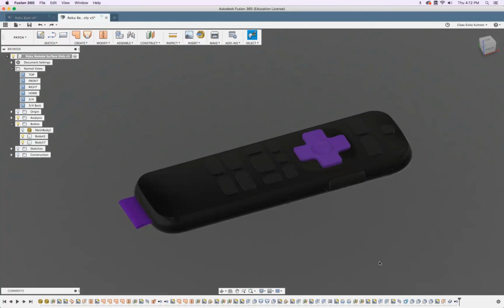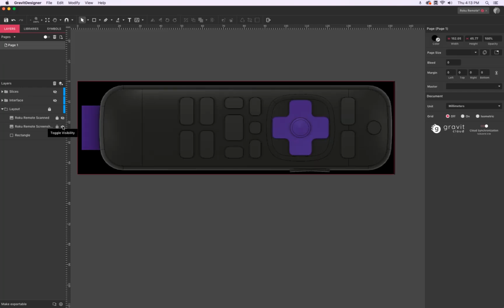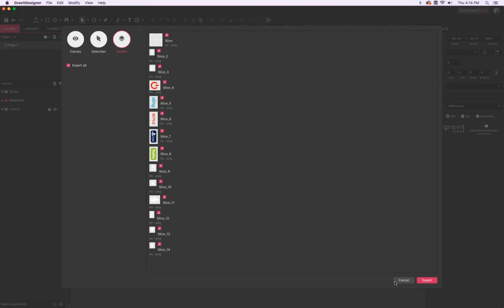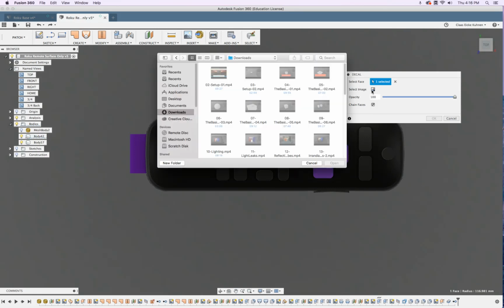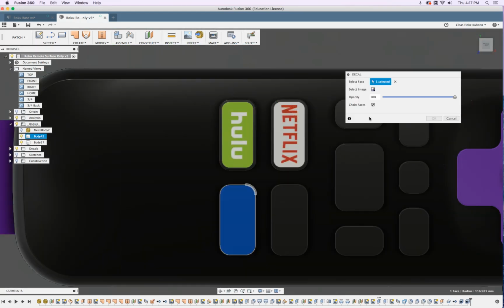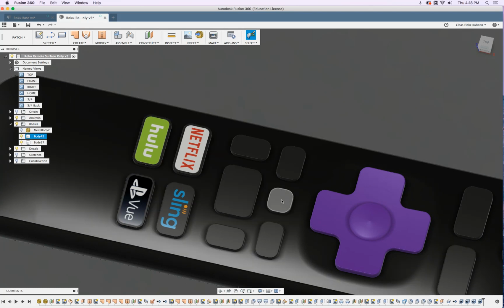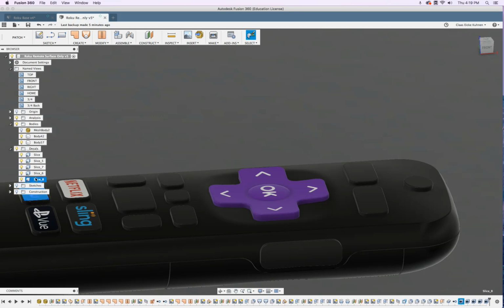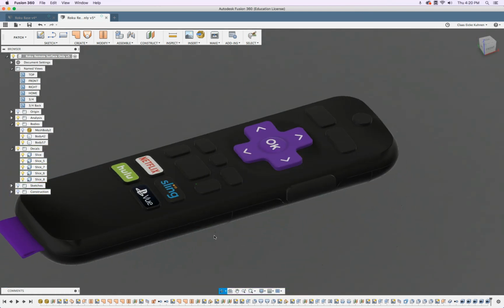Adding Decals in Fusion360